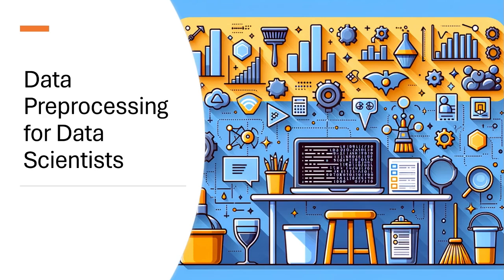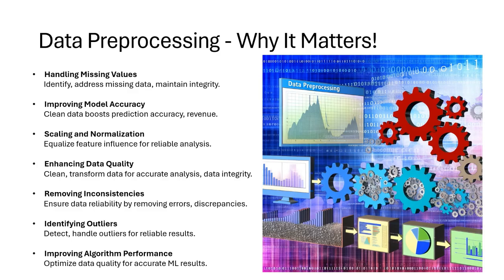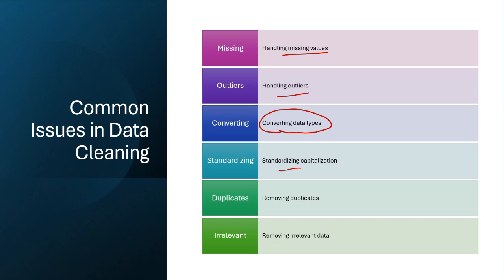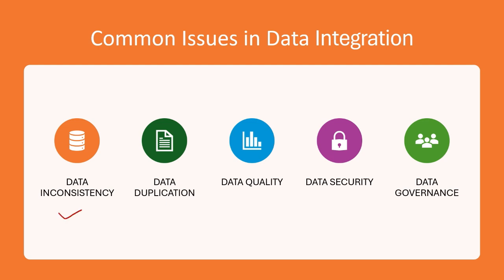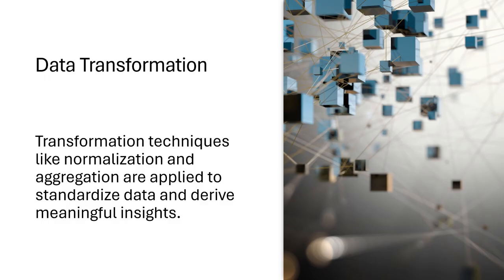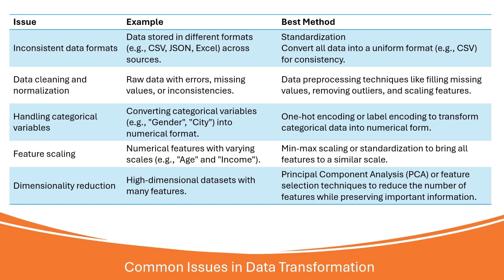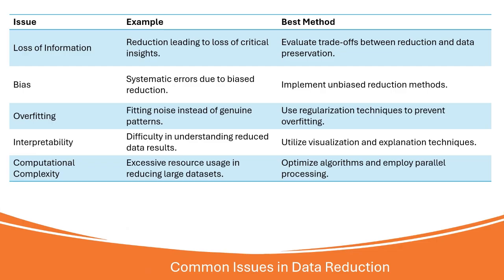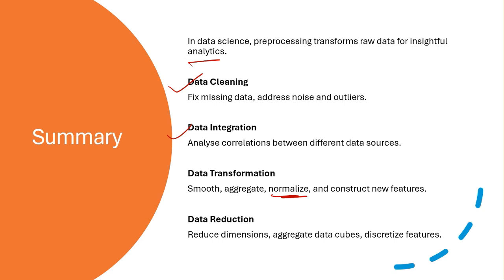Data Preprocessing for Data Scientists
Data Preprocessing for Data Scientists | Complete Guide for Beginners

Welcome back! In this video, we dive into one of the most important steps in the data science workflow – Data Preprocessing.

Did you know that 60–70% of a data scientist's time is spent collecting, cleaning, and organizing data? Before building any model, it’s crucial to prepare your data the right way.

Why data preprocessing matters
Common data issues (missing values, outliers, inconsistencies)

The 4 key steps :-

Data Cleaning 🧼
Data Integration 🔗
Data Transformation 🔄
Data Reduction 📉

Real-world examples using robotics and IoT

Handling missing data & outliers
Data normalization and feature scaling
Removing duplicates and irrelevant features
Merging data from multiple sources
Dimensionality reduction (PCA, feature selection)
Ensuring data security and consistency

📌 Perfect For: -

Students in ML/AI
Professionals improving data quality
Anyone working with large or messy datasets

What data challenges have you faced? Share in the comments — let's learn from each other!

Stay updated with the latest insights and exclusive content.